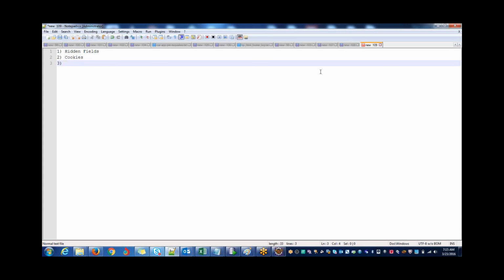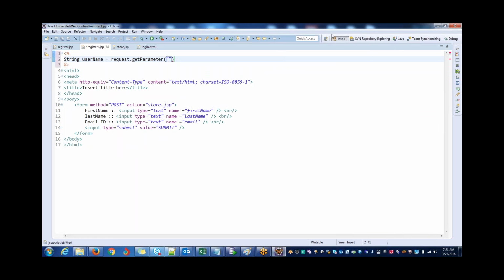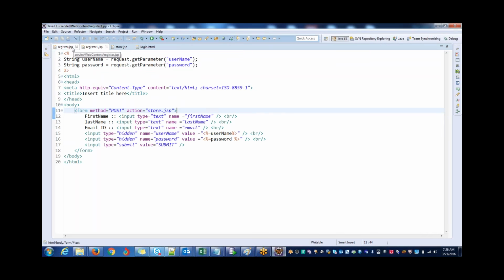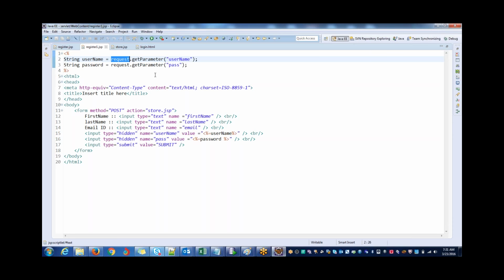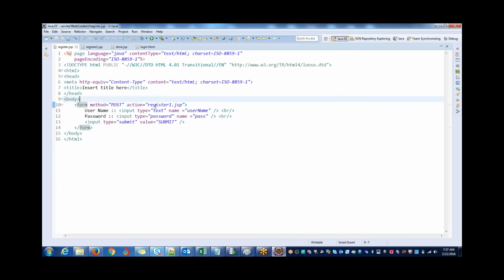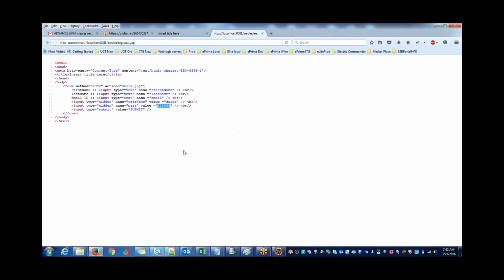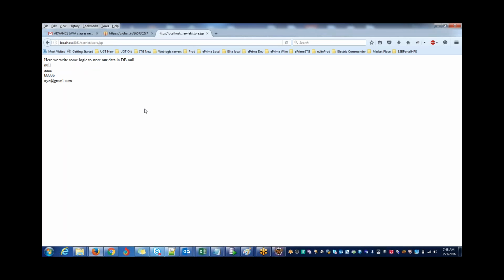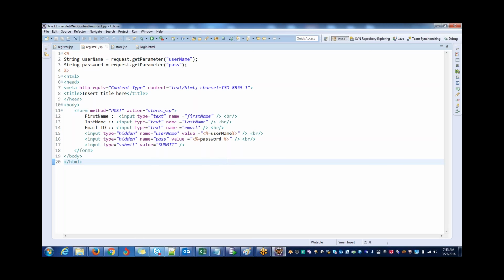Java tutorial | Advanced java Class - 12 | Online IT Tutorials